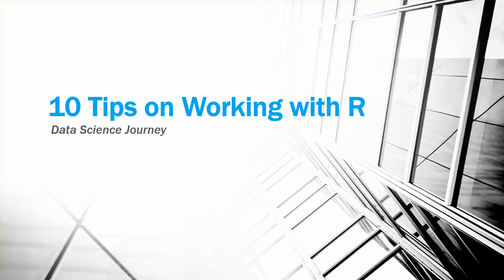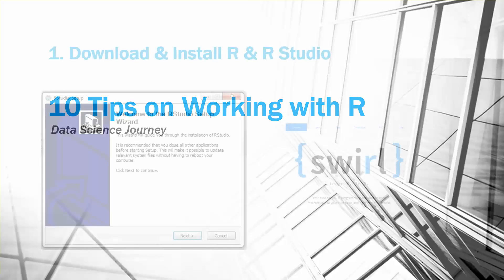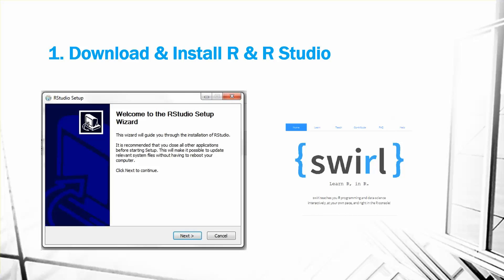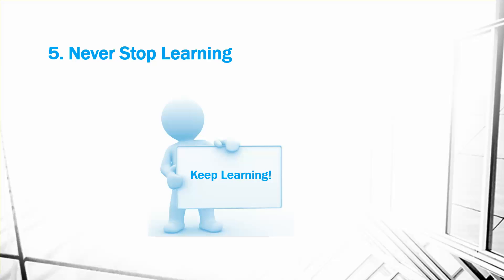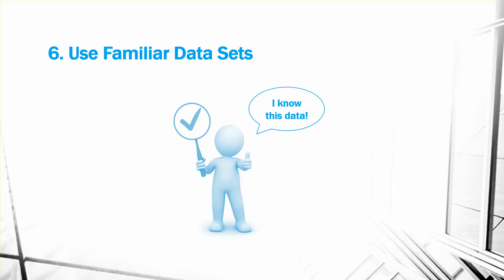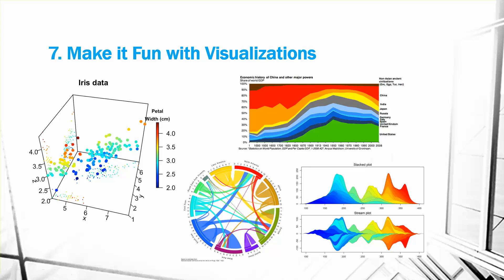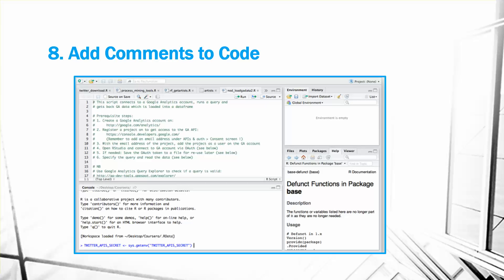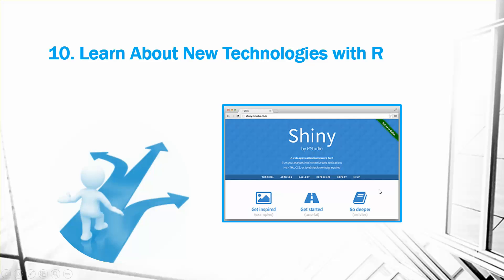10 Tips on Working with R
As part of my “journey to data scientist” I will start learning my first programming language; I decided to start with R – since it’s the most popular language and it’s free!
Below are 10 tips on working with R. I gathered these tips by watching several tutorial videos and reading blogs. These tips are meant to help you get started and to keep you motivated when you are in the weeds trying to learn how to code.

1. Most important tip of all – download and install R & R Studio. Practice installing packages (you can use to practice and get your feet wet). It’s a site that allows you to learn R while you are using R
2. Curiosity is good for you – ask several questions of the data, be interested in the outcome; it will increase your interest and enhance your focus
3. Work on a project – search the web for sample projects/ data competitions that you can take part in – don’t hesitate; just get started! Your first project likely won’t be glamorous or perfect but you will learn from it in a way that reading just won’t allow you to learn
4. Don’t get discouraged – R isn’t a super simple language to learn; stay motivated because once you learn a few things you will feel accomplished. No one is ever proud of the simple things they achieve, people are proud of tackling something complex
5. Never stop learning – the web has so many free resources, tips, tutorials on how to use R; along with sample packages that you can download. Use it to your advantage!
6. Familiarity – start with data that you already know, it will be easier to make sense of it all if you are familiar with the topic/ data points
7. Visualization is fun – get creative, build charts and graphs and make them colorful. It will allow you to see what you are doing and  motivate you to keep going
8. Commentary – add comments to your code so you can go back and see what you wanted to achieve. By documenting your code you give yourself specific tasks/ codes to create. It’s a great way to learn; and allows others to understand your code. You insert comments by starting the statement with a #  sign
9. Grammar – use proper coding language – check out some style guides on the web and find one that works for you. Consistency is key and like any other language, allows others to understand you. Google has a good R Style Guide.
10. Get to know other technologies you can use with R. For example, Shiny can be used to create your own interactive web applications in R.